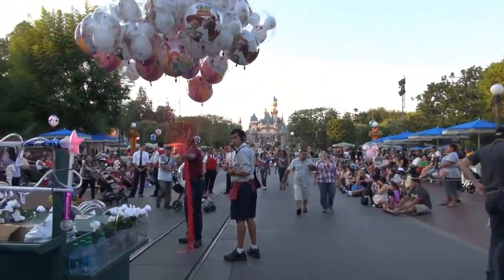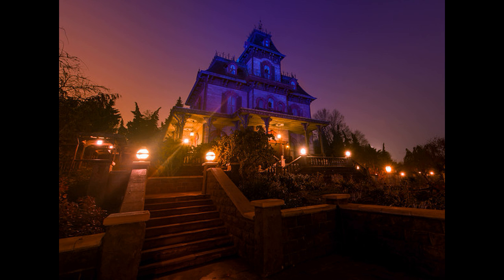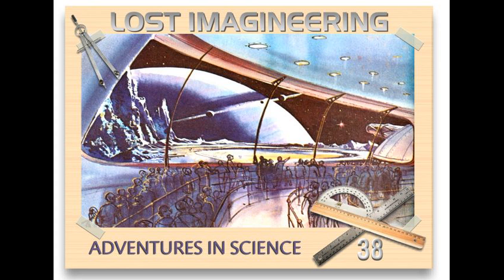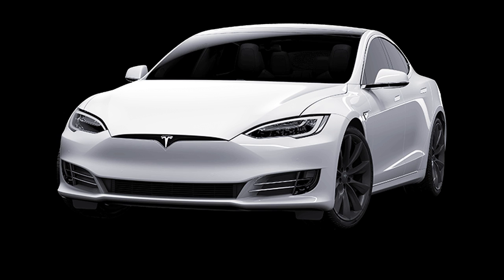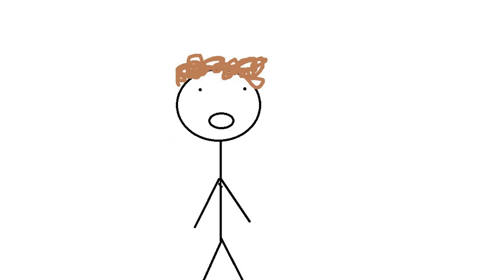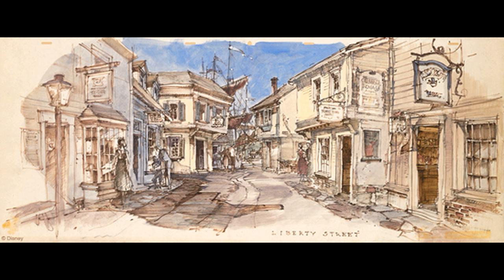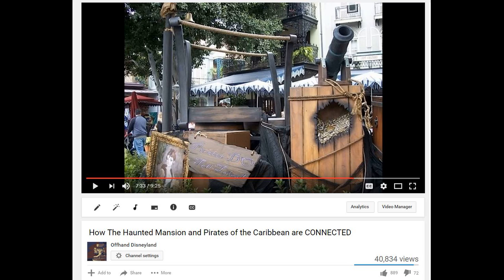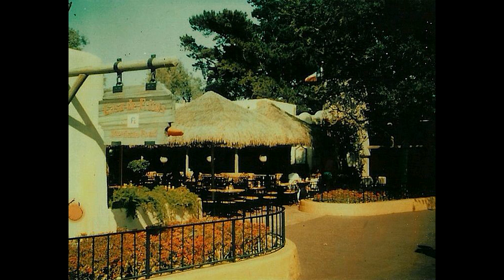The Disneyland Map of Lost Attractions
I have recently come into the possession of a particular map. This map shows us what Disneyland looked like in 1958. Not only does the map show us attractions that were there at the time, but attractions that were planned and never built. Join me as I explain the Disneyland Map of Lost Attractions.

NEW UPLOADING SCHEDULE: 2 videos a week! One longer video going up every Thursday and a shorter video going up on Sunday! More Disneyland for everyone.

Thanks to TheRobotAlfie for the Image at 3:36! Check them out